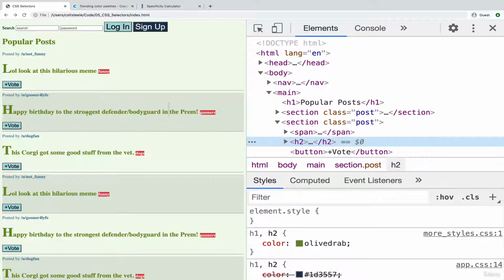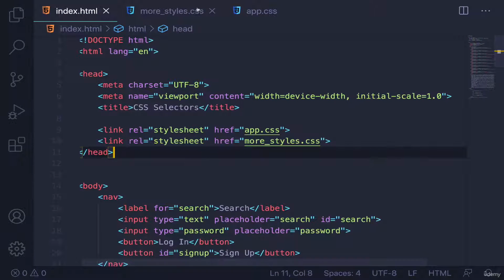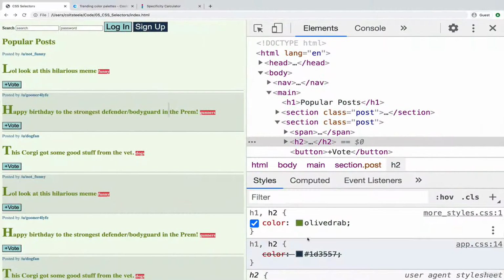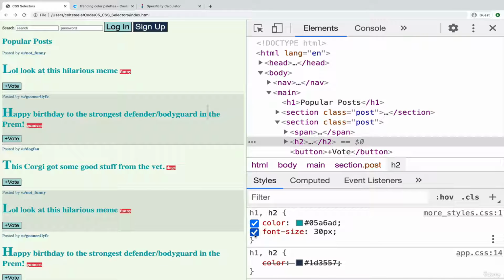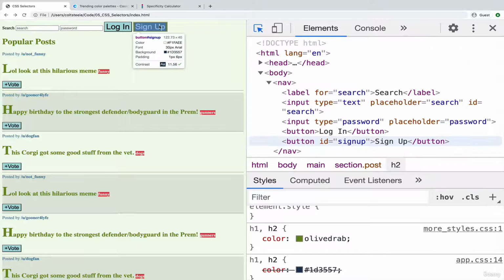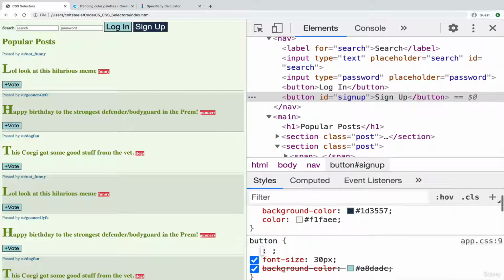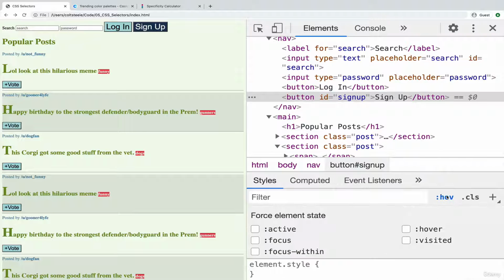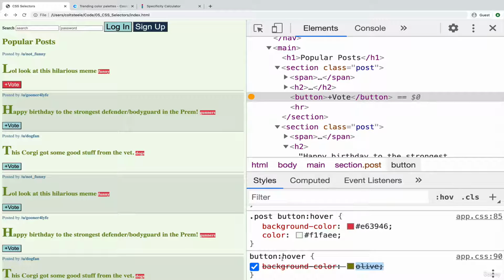CSS Tutorial For Beginners TIP Chrome Dev Tools & CSS